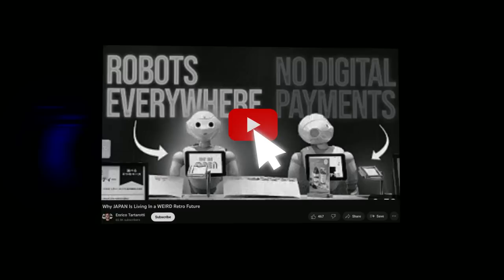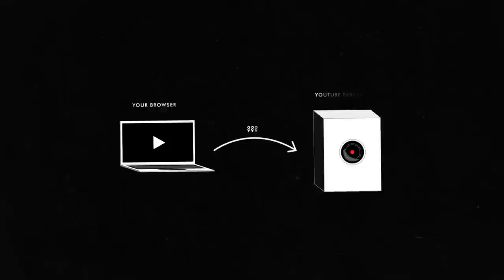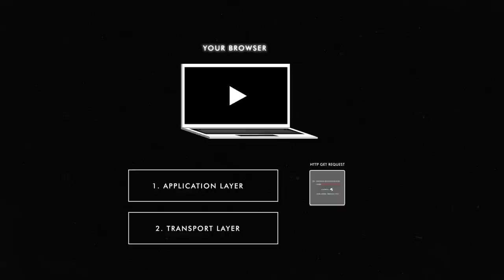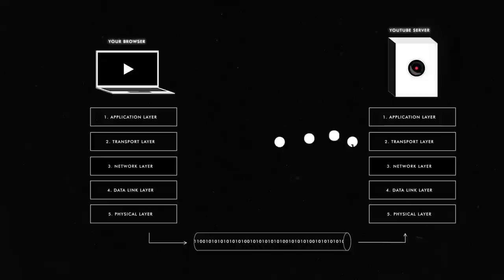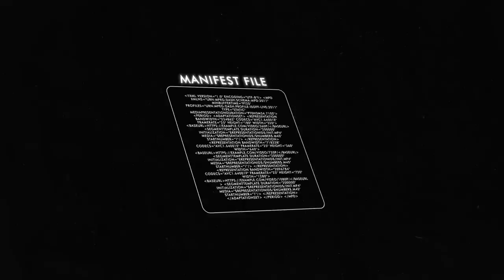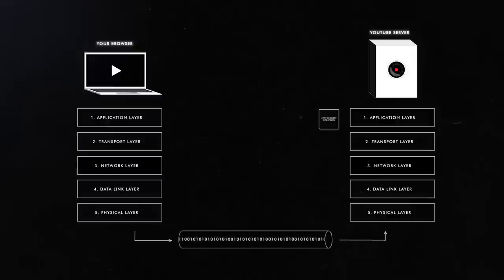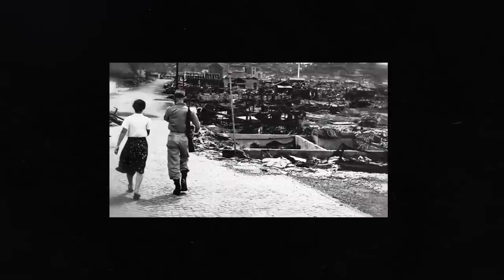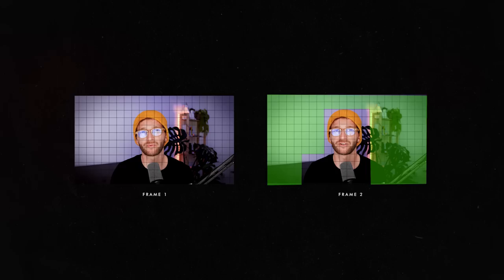YouTube Does This Everytime You Watch (And You Don't Realize It)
About:
🖖 Hey! I'm Enrico and on this channel I go behind the scenes of the design, psychology and stories behind tech and making stuff on the internet. I'm a tech Product Manager,  builder of things made of pixels.

CORRECTION: Yes, it's H. 264, not H. 246 😅

Behind every simple action that we do everyday is very often something incredibly complex: countless systems and protocols and just tons of stuff that all works together to give you ungrateful folks the perception that everything is simple and seamless. Well.. once you dive in, it's not.

Note: this is not a comprehensive analysis and it missing on many pieces like CDNs, half of the OSI model, most of the complexities of h264 and the fact that other codecs and streaming protocols can be used depending on video and device. But hey, at least you got rickrolled.